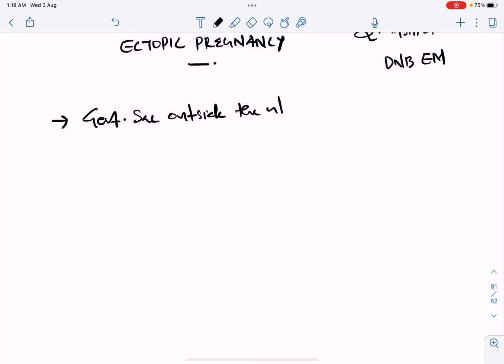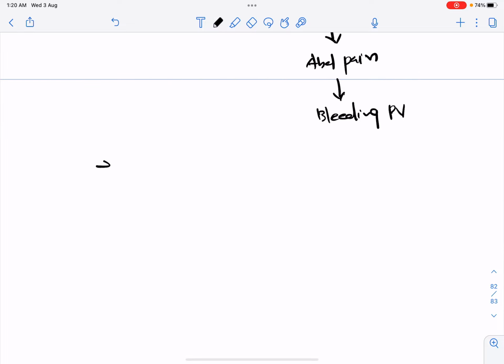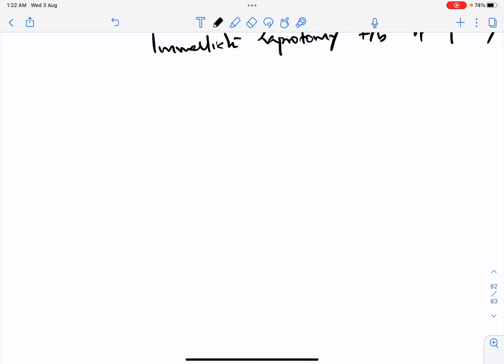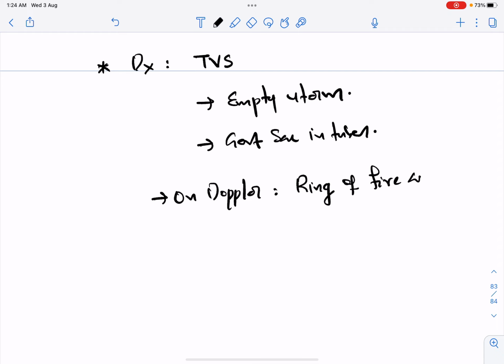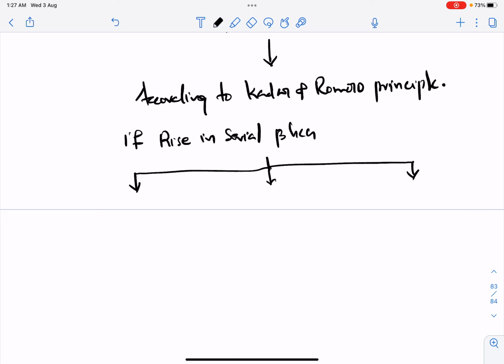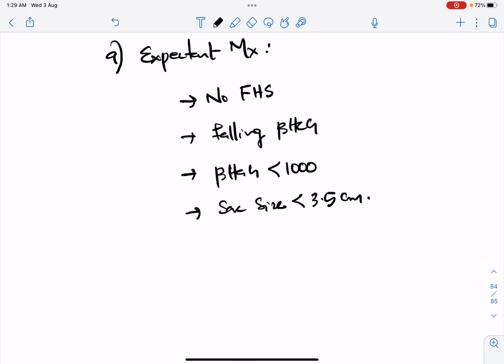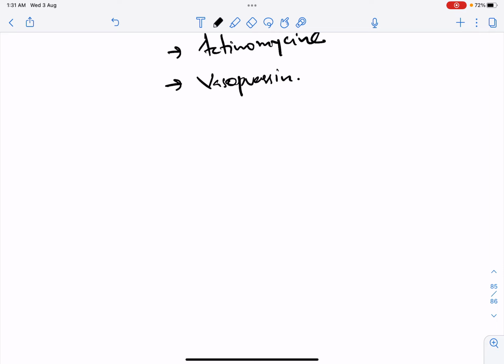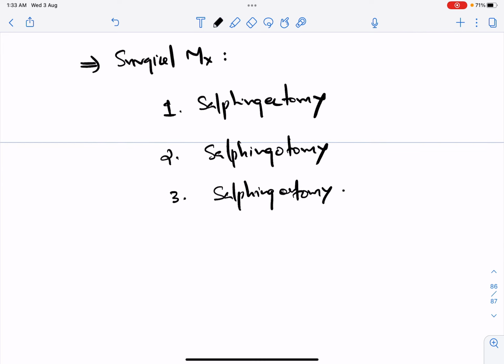Ectopic Pregnancy | OBG Emergencies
Ectopic pregnancy is a very common case that we encounter in emergency department. Most of the time patient would be in hemorrhagic shock. So the understanding of management of ectopic pregnancy is very important, also it’s a favourite topic of examiner for various theory exams.